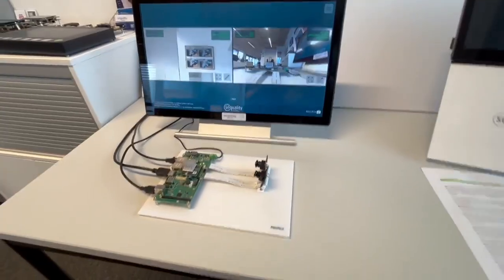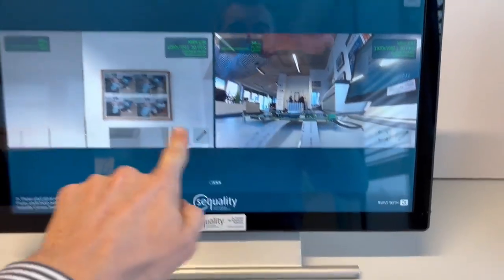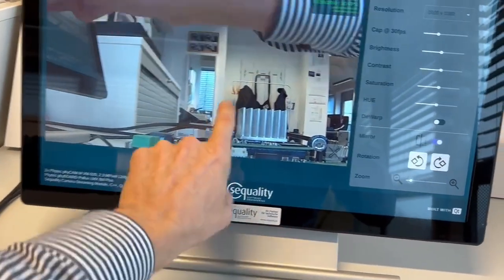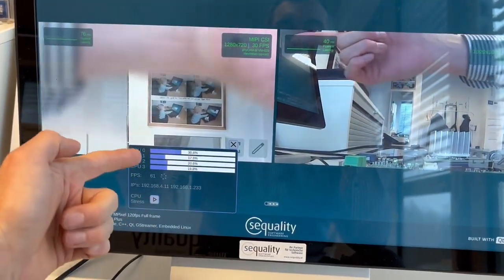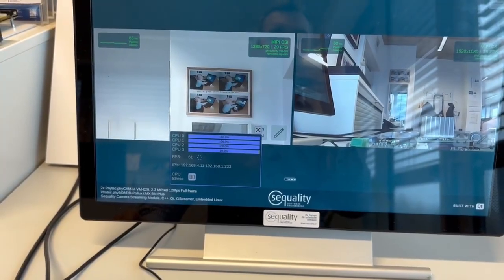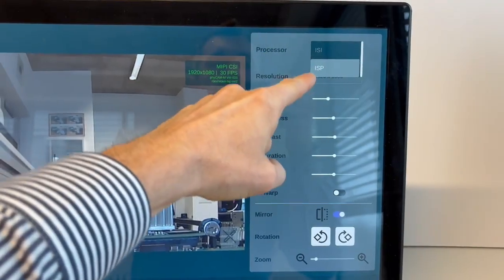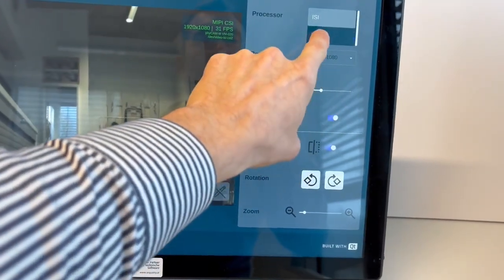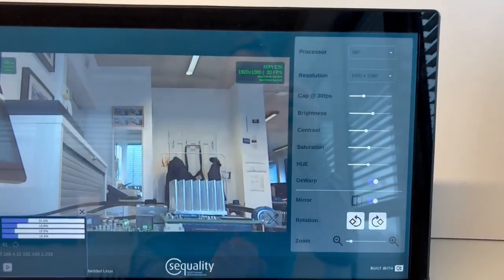Sequality&Phytec MIPI-CSI-2: Live Video Streaming with Qt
Live Video Streaming mit Dual-Phytec phyCAM und Qt

Die Integration von Kameras auf Basis kleiner, kostengünstiger und leistungsfähiger Embedded Systeme hat in den letzten Jahren stark zugenommen. Sie kommen unter anderem in Assistenzsystemen, Rückfahrkameras, beim Scannen von QR- und Barcodes, zur Dokumentation oder zur Überwachung kritischer Prozessschritte zum Einsatz.

Wie eine solche integrierte Anwendung technisch umgesetzt werden kann, zeigt das Sequality Camera Streaming Module in Kombination mit PHYTEC MIPI-CSI-2-Kameras. Abgestimmte Hardwarekomponenten und passende Softwareunterstützung ermöglichen einen schnellen Projekteinstieg.

Hardware:
* 2x Phytec phyCAM-M VM-020, 2.3 MPixel 120fps Full frame
* Phytec phyBOARD-Pollux i.MX 8M Plus

* C++, Qt, GStreamer, Embedded Linux

This software will be demonstrated on Embedded World 2026 in Nuremberg at our booth  in hall 4-155!